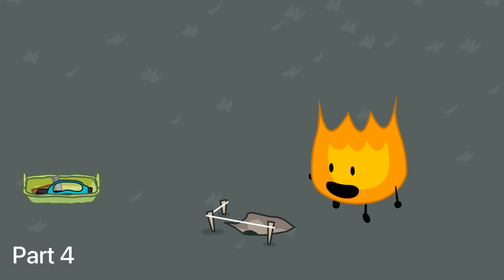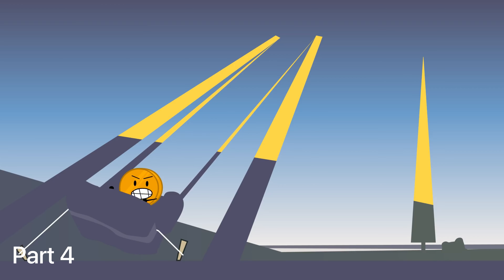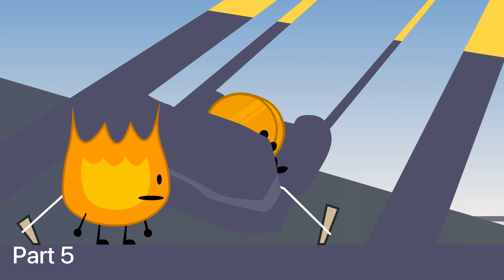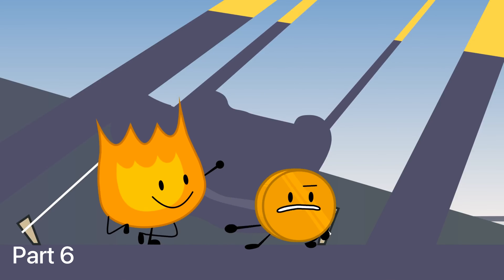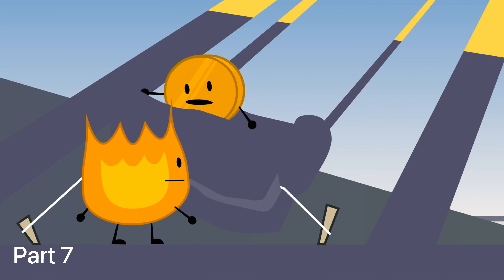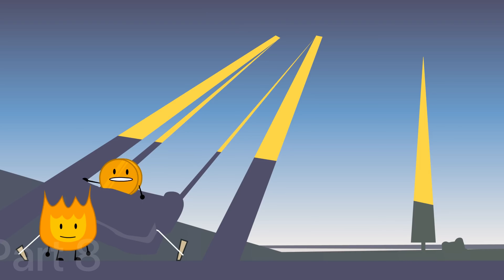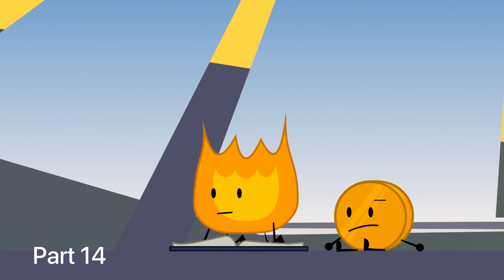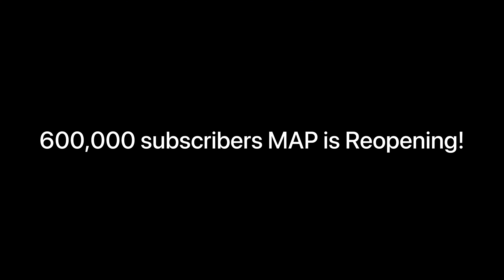“A MAP is Back!” BFDI is Back Reanimated MAP Collab (All parts are Taken) (14/16 Parts are Done)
Want to make it clear that I don’t own BFB, It is owned by JacknJellify.

Rules:
No NFSW Content if you do so you’ll have to be disqualified from this MAP.
Have to be aged 12+ To join this MAP.
You are only allowed to use Adobe or FlipaClip to animate your part.
You can only take 2 parts limited.
Your deadline is a week per part.
Watermarks are allowed
Do not put a white background In your part.
Do not Private your Part, you will be immediately be kicked from the MAP if you do, Unless you want to remake your part.
Please check the parts list Below before asking which part You want.

Parts List:
🔴 - Not Taken
🟡 - In progress
🔵 - Done

Part 1: 🔵 Dopeing Animations
Part 2: 🔵 Dopeing Animations
Part 3: 🔵 Coolfoxguy
Part 4: 🔵 Sky Animations
Part 5a: 🔵 Squid Game on Bfdi TPOT
Part 5b: 🔵 Coolfoxguy
Part 6: 🟡 God of Black
Part 7: 🔵 Deez Memes
Part 8: 🔵 Deez Memes
Part 9: 🔵 FourIzCool
Part 10: 🔵 Farzan A. Argani
Part 11: 🟡 Typomates
Part 12: 🔵 Green’s Random Things
Part 13: 🔵 CraftyMator
Part 14: 🔵 PatriciaMations
Part 15: 🔵 Profiley Kewl

Once Again, Enjoy!